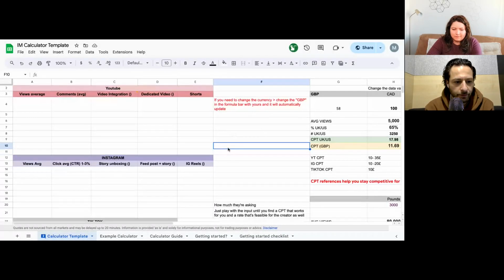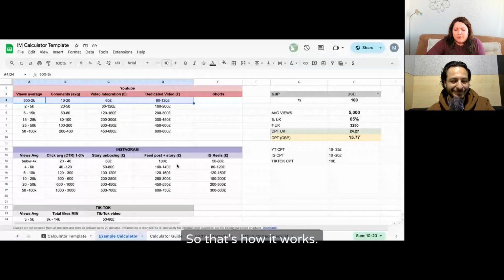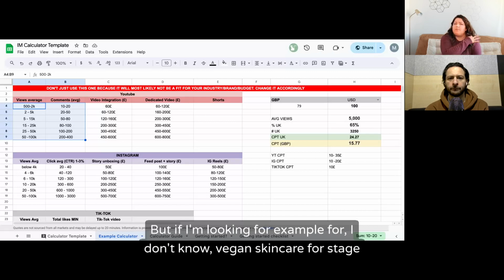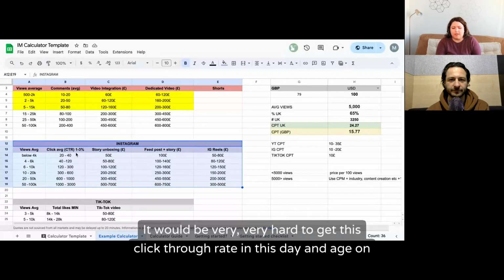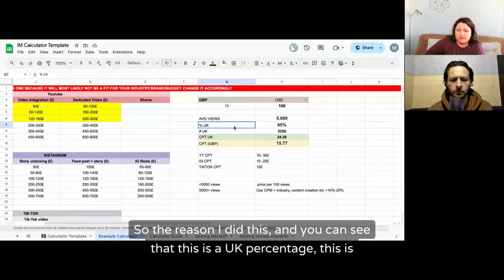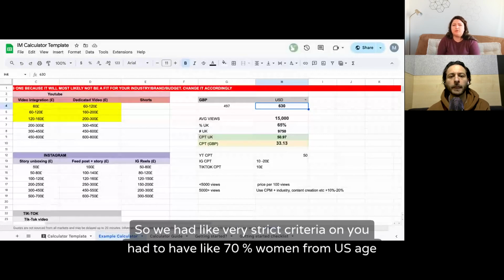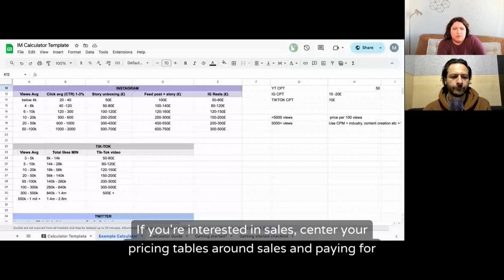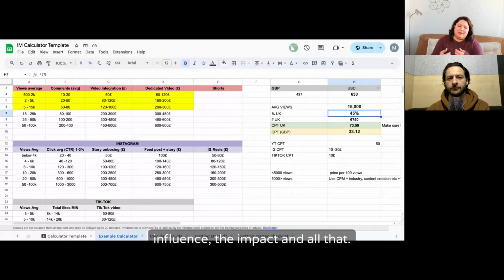E11: Andreea - How to Use a Pricing Table to Evaluate Influencer Rates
In this episode, Andreea Moise talks about how to use a pricing table. This table is a spreadsheet that helps brands figure out how much to pay influencers. It makes sure brands don't spend too much and stay on budget. This tool also helps the team and employees make decisions without always asking for permission. They just need to follow the table's guide. After the episode, you can find this pricing table on LinkedIn. Make sure to follow Andreea Moise and Paiame Shalalvand on LinkedIn to get it.